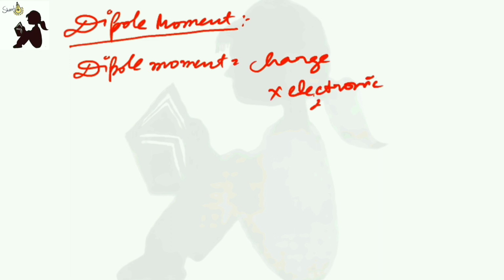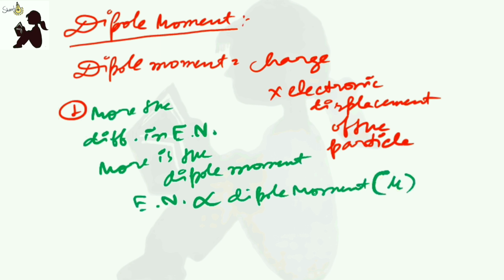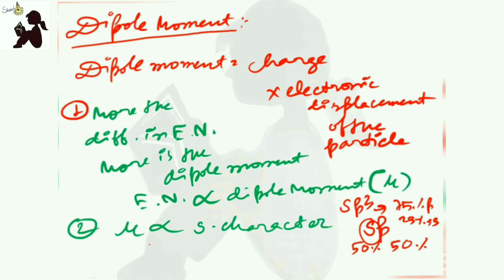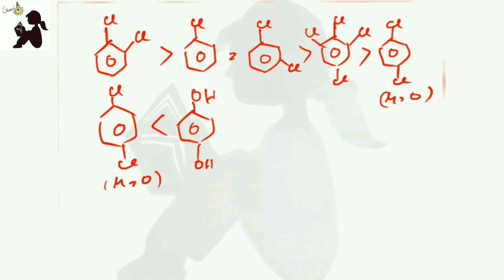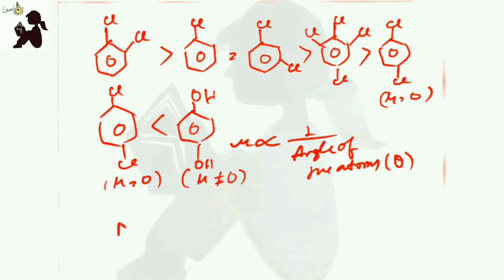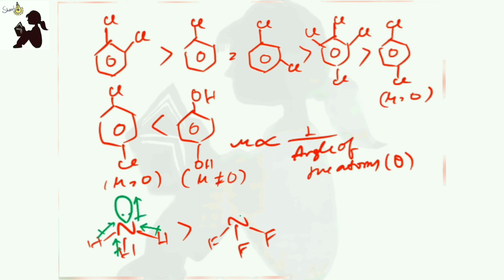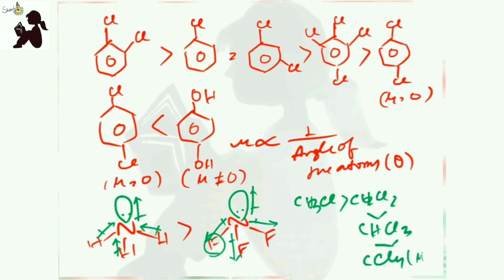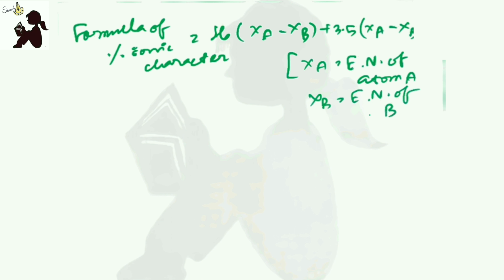Dipole moment in just 2 minutes(Chemical Bonding)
•Our Course will provide short animated videos, conceptual classes, highly effective notes, NCERT highlights, practice paper, Mock tests, shortcut tricks, doubt clearing sessions and many
 more...